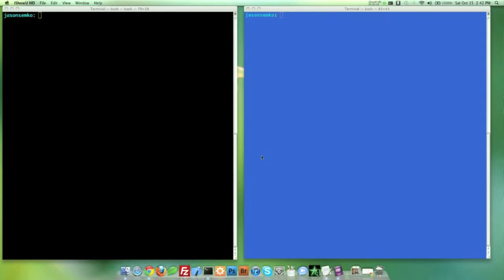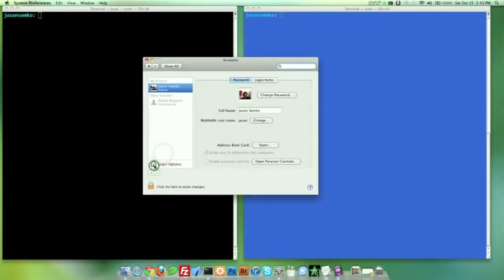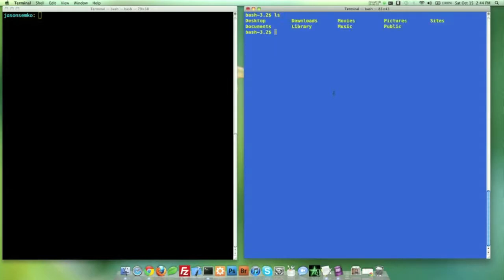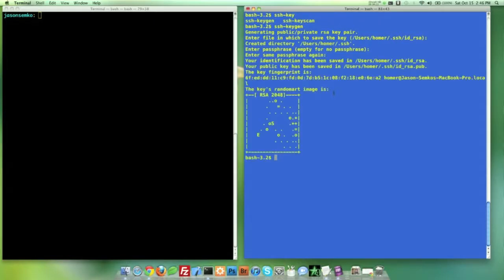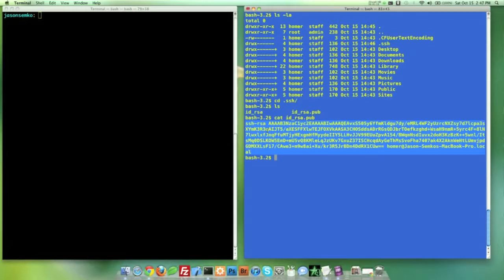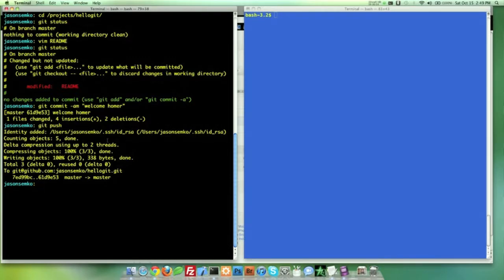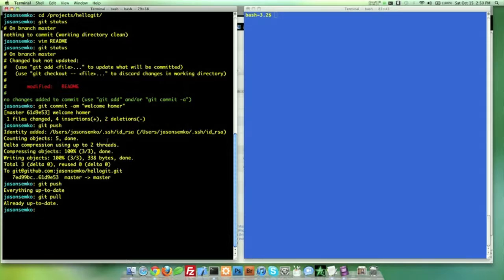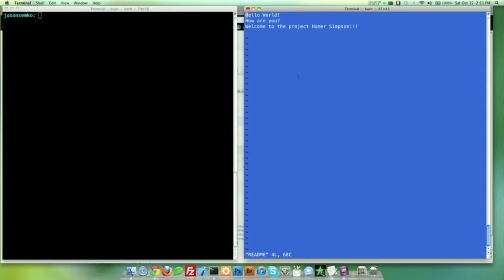How to use Git - Git Video Tutorial - Part 3.5 (Setting up a new user account)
Part 3.5!

In this video learn how to set up a new account and add them to the github remote repository. This video was made for those who want to practice with multiple users at home and see what happens when files are updated, deleted, merged, etc.

Today we will learn about SSH and RSA keys which is great knowledge to have for any tech job/lover.